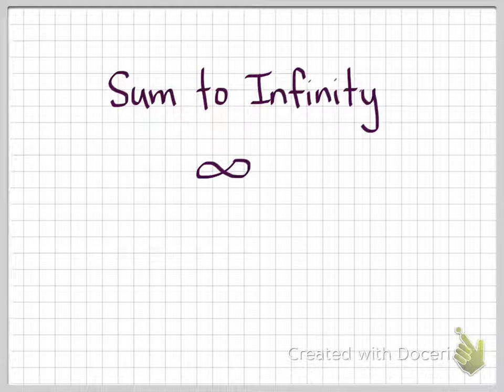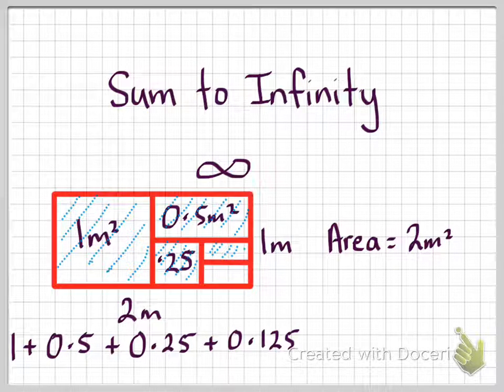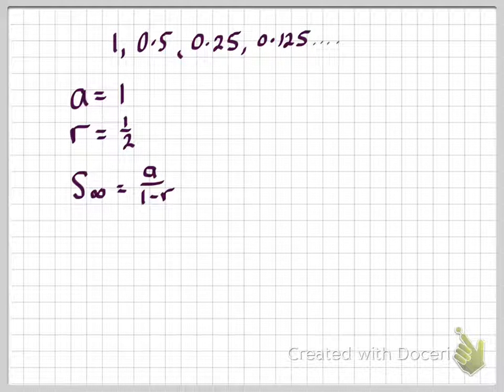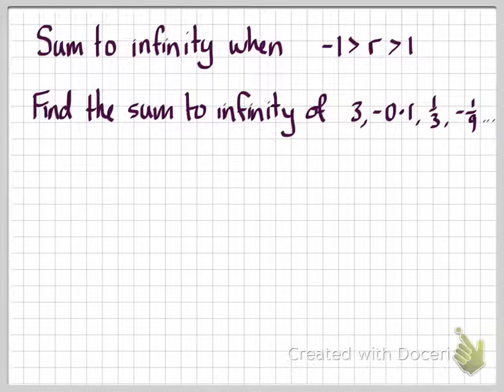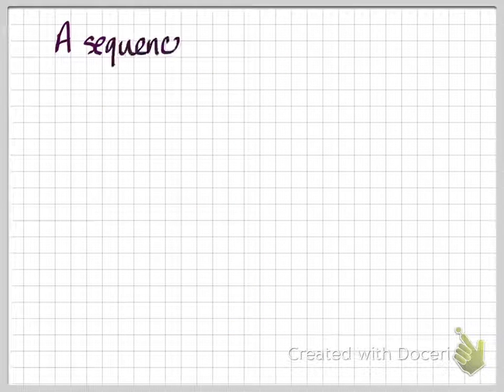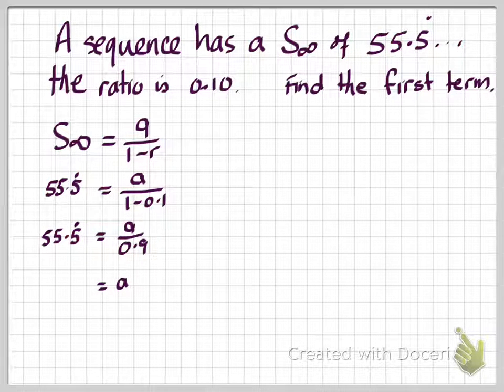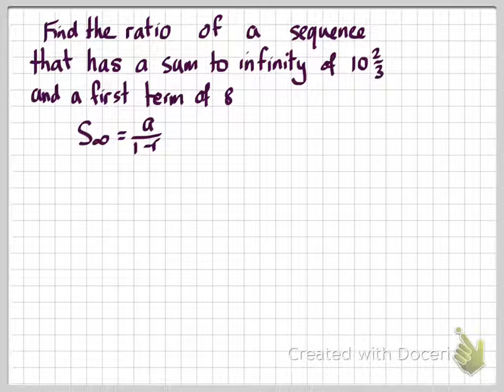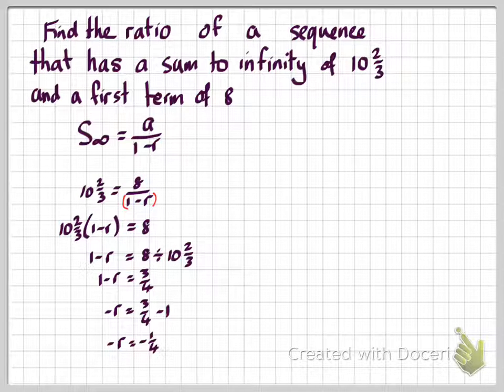MH Sum to Infinity